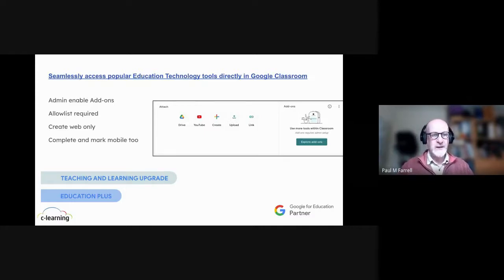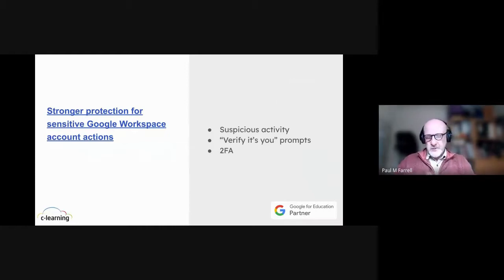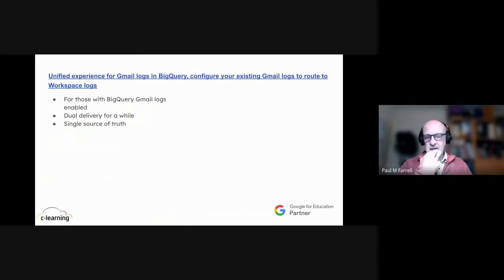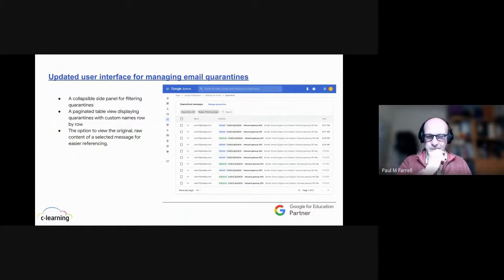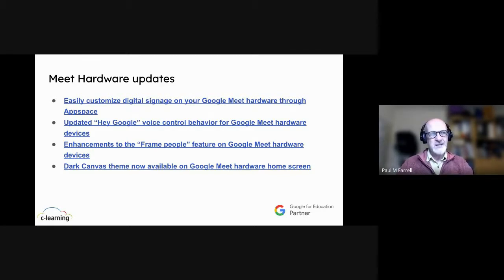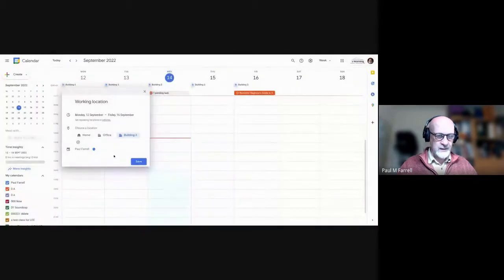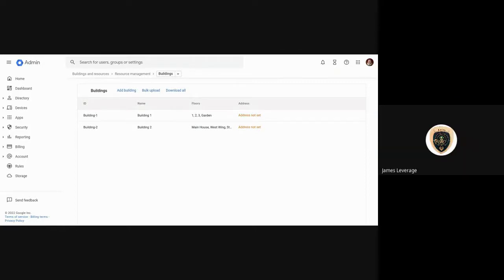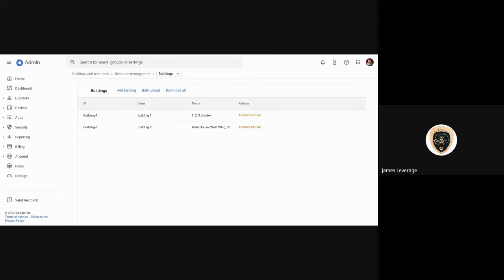Google Workspace Techy Tuesday for July and August 2022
Updates in the admin panel of Google Workspace for July and August 2022